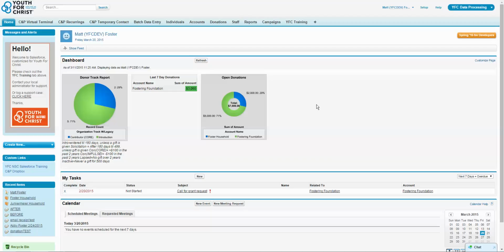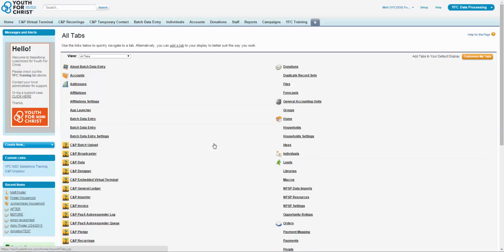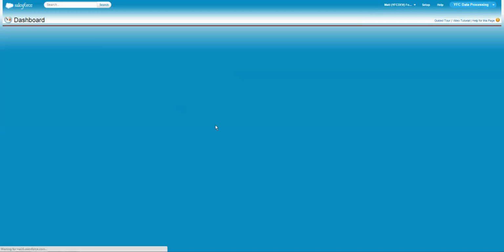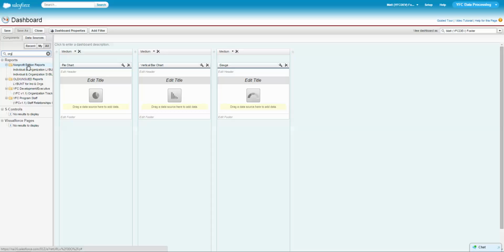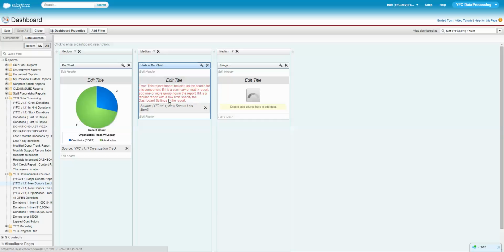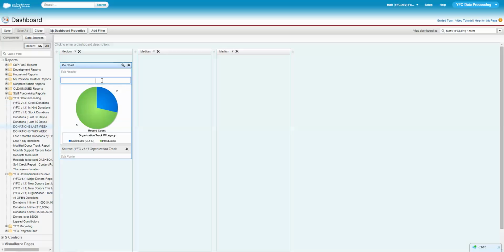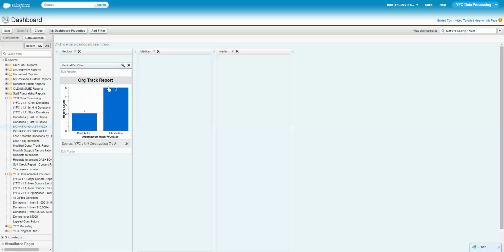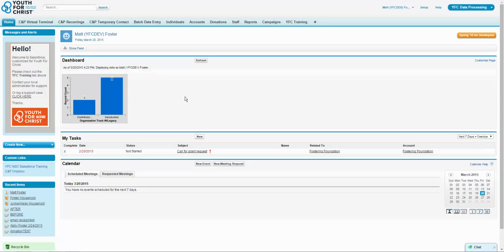YFC Dashboards Edit New and Assign